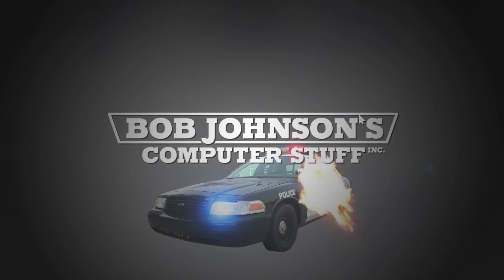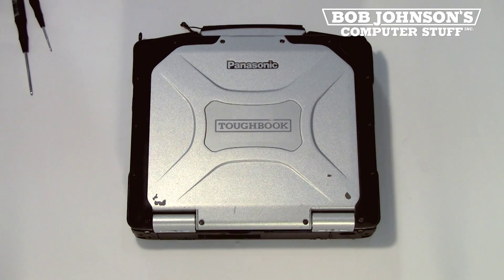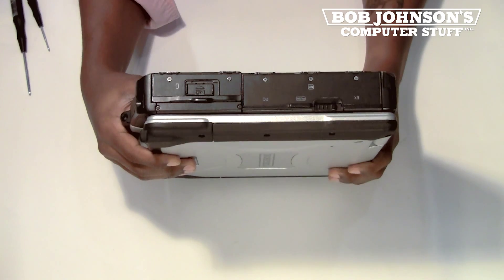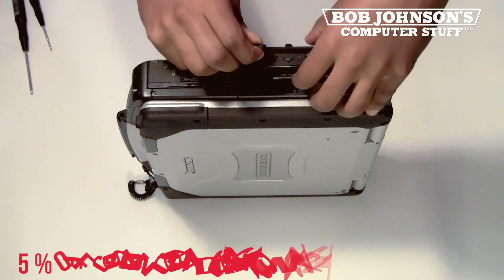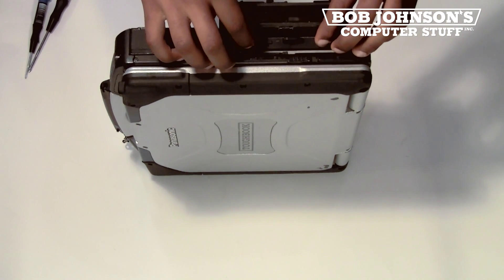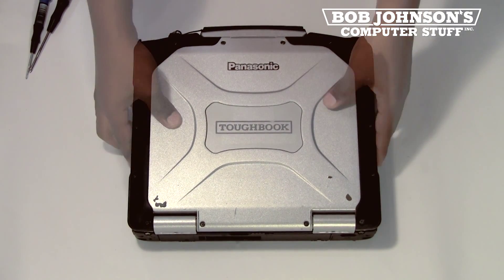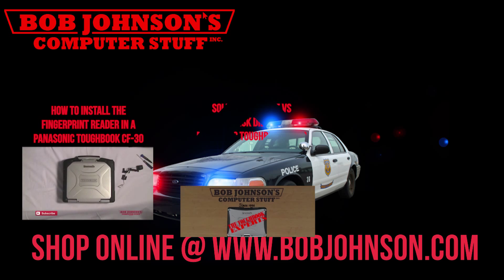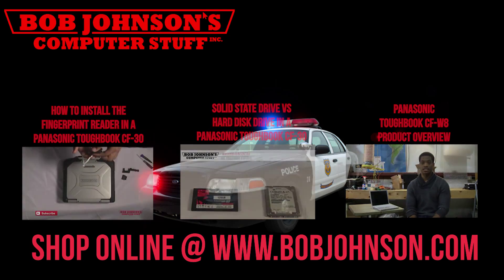How to Install the DVD-ROM/CDRW in a Panasonic Toughbook CF-30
-- Struggling to install the DVD-ROM/CDRW into your Panasonic Toughbook CF-30? Watch this video and learn how install the CD/ DVD-ROM Drive.

Questions? Comments?